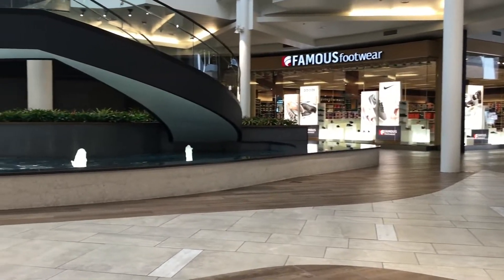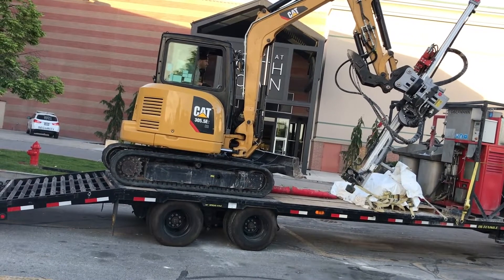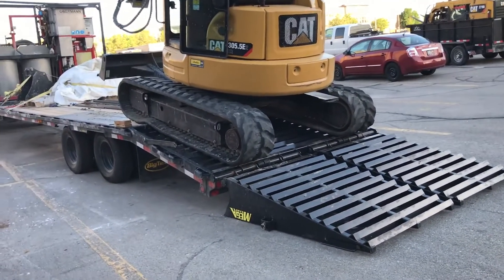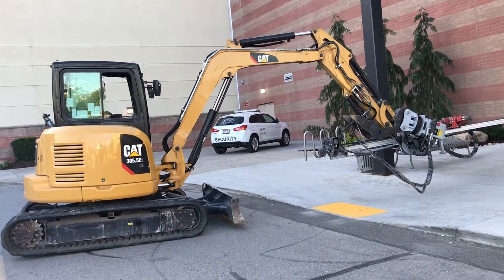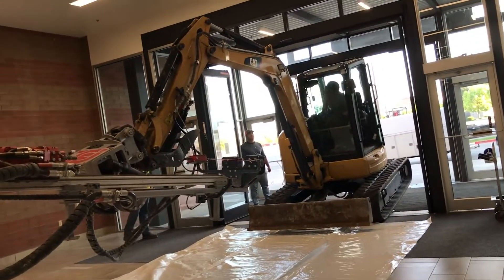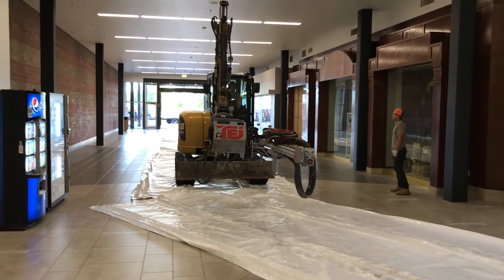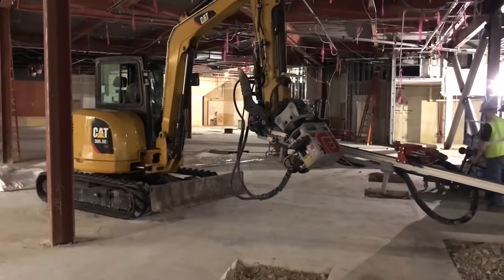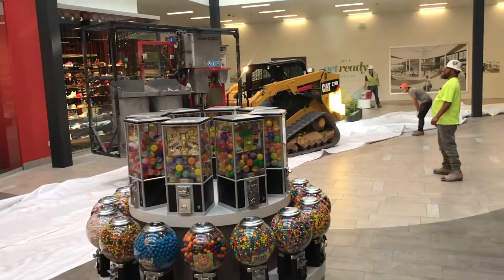How To Get An Excavator Inside A Shopping Mall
BASEco was asked to drill various micropiles inside a functioning shopping mall in Sandy, Utah. Getting the drill, excavator and other equipment inside was the hard part.

Learn more about the material used and foundation repair, foundation stabilization and underpinning Interested in becoming a dealer? Reach out to our through our website.